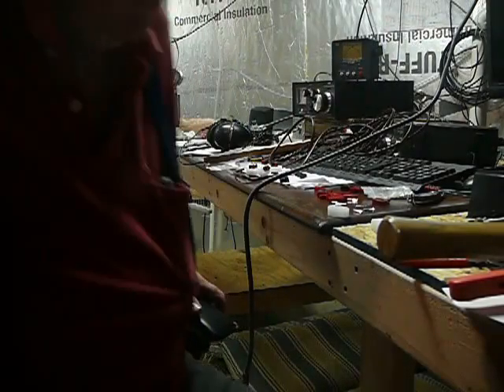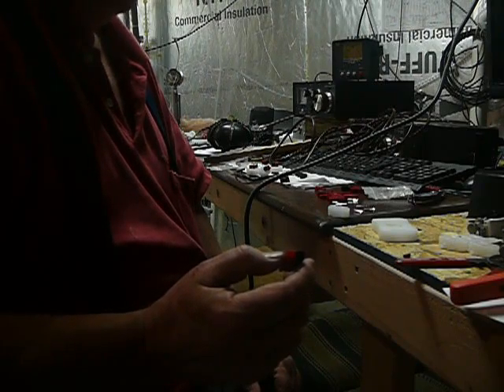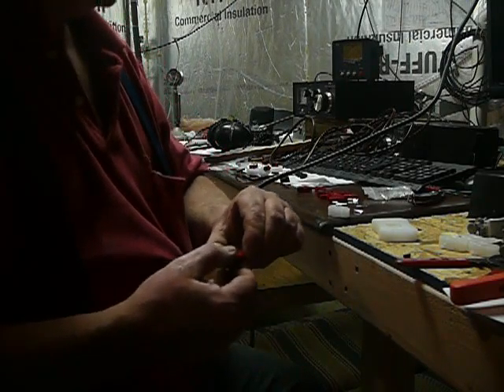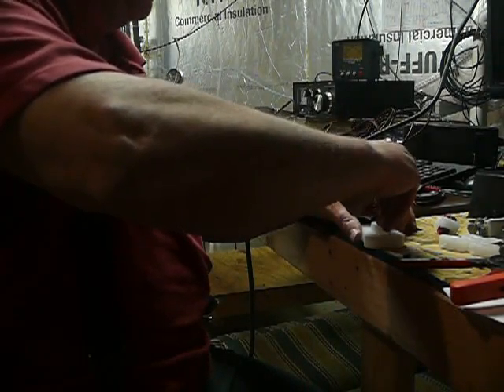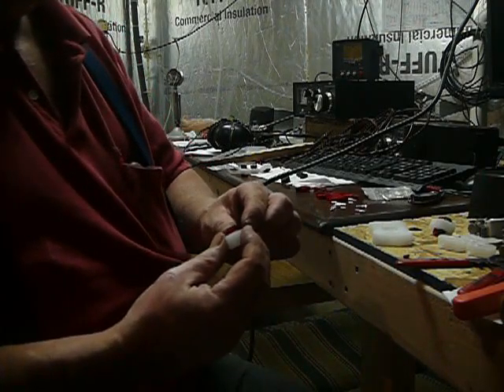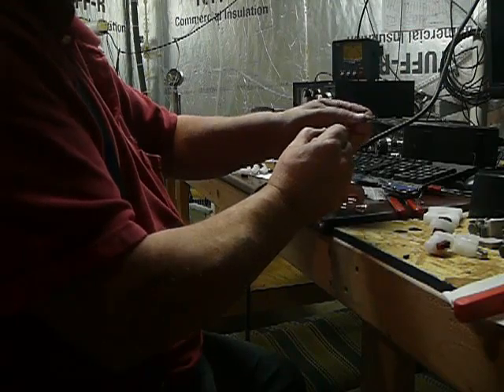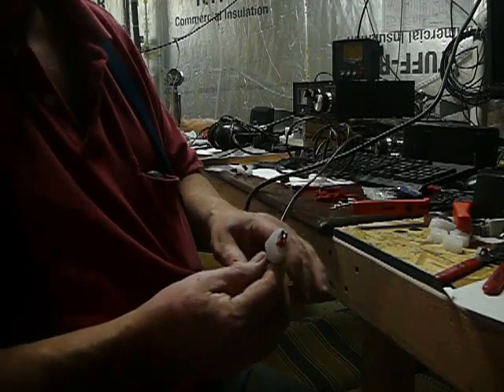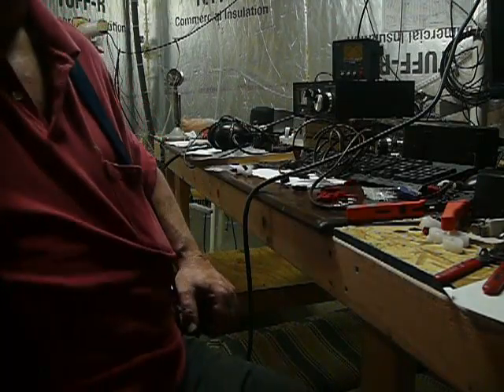Shack Update 47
Power Pole "grippers" and ground plate.